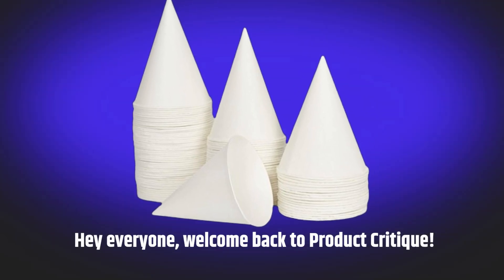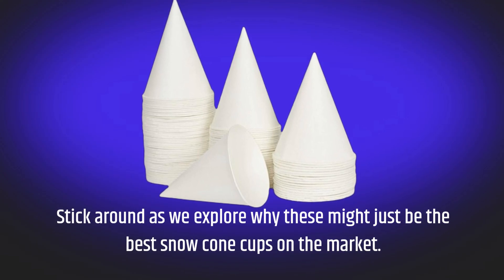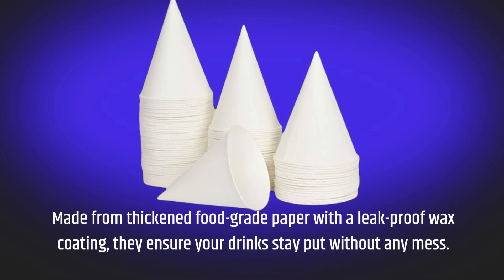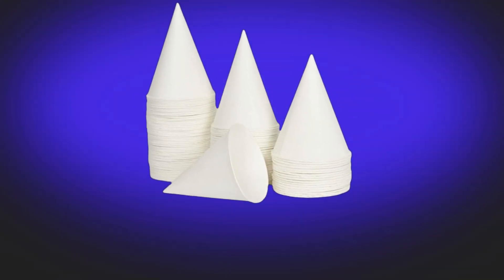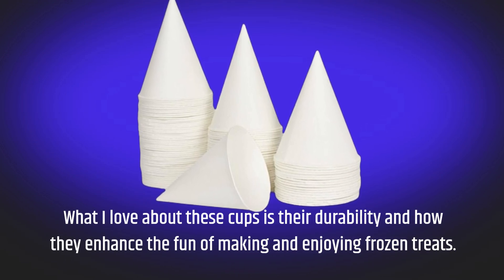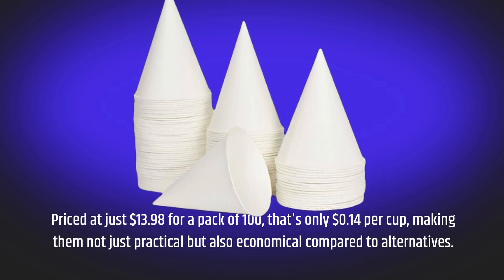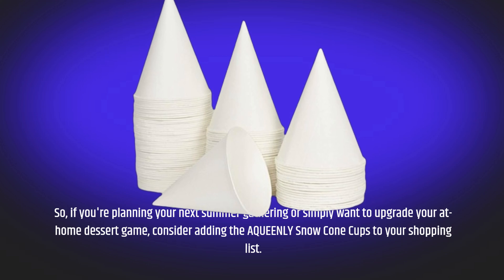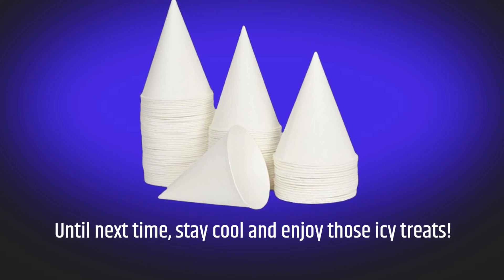🍧 AQUEENLY 100 Snow Cone Cups, Wax Coated Leakproof Cone Paper Cups | Best Snow Cone Cones 🍦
Amazon Product Name : AQUEENLY 100 Snow Cone Cups, Wax Coated Leakproof Cone Paper Cups

Discover the ultimate in icy treats with the Best Snow Cone Cones! In this video, we explore a variety of top-rated snow cone cones designed to elevate your summer refreshment experience. Whether you're hosting a party, fundraising event, or simply enjoying a cool treat at home, these cones offer durable construction and perfect sizing for holding delicious shaved ice. Explore our selection of the Best Snow Cone Cones to find the ideal cone that enhances your snow cone creations with style and convenience. Join us as we delve into the world of icy delights and uncover the best cones for your next cool-down session!